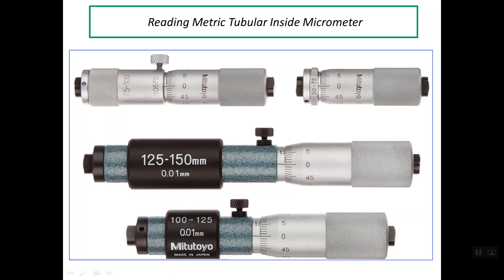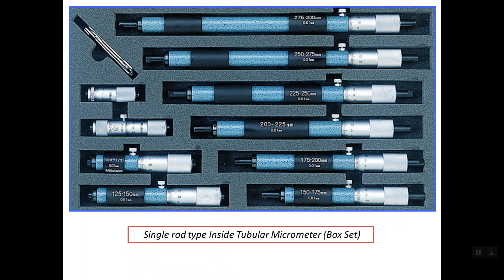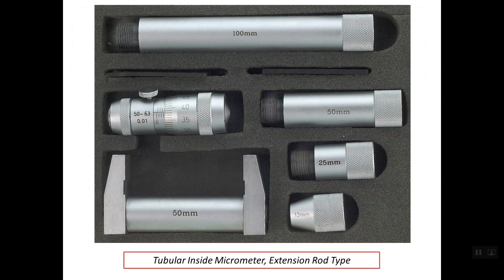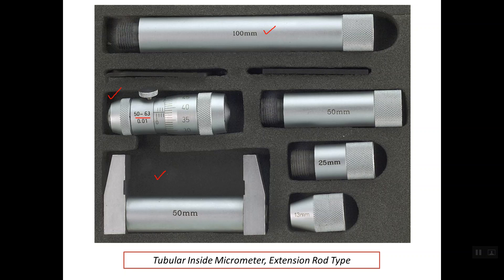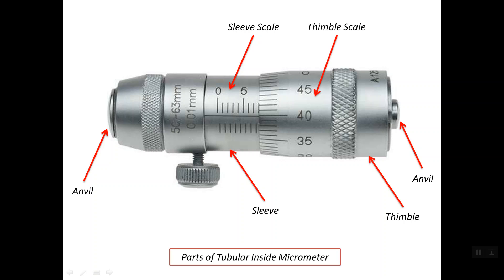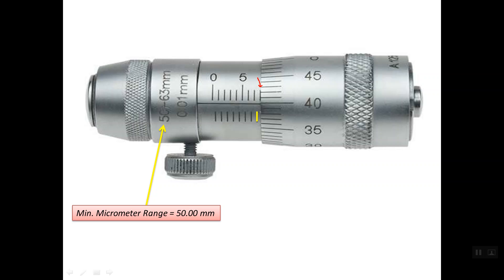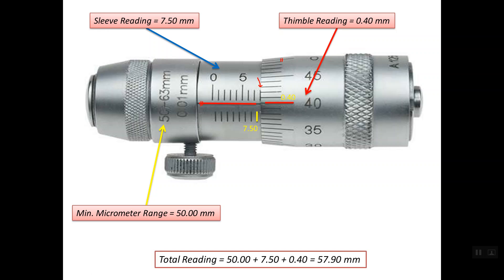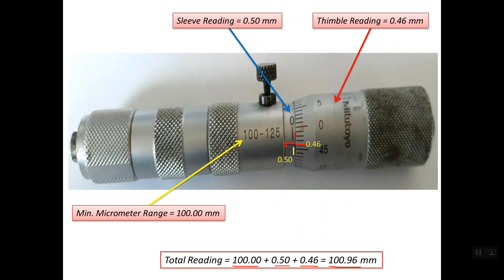22) Reading Metric Tubular Inside Micrometer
Reading Inside Micrometer